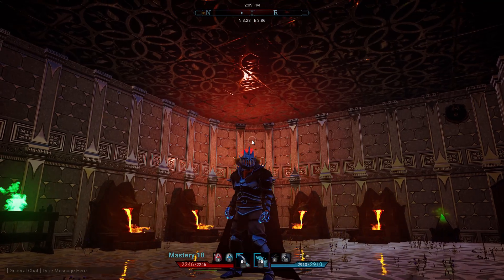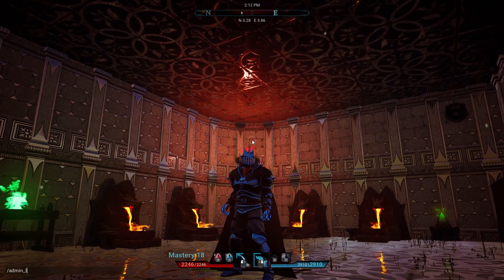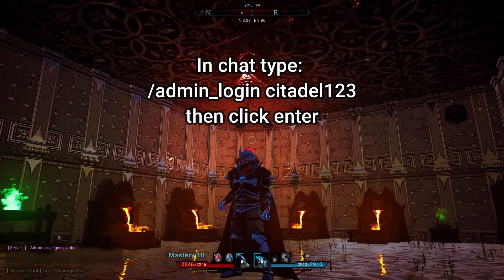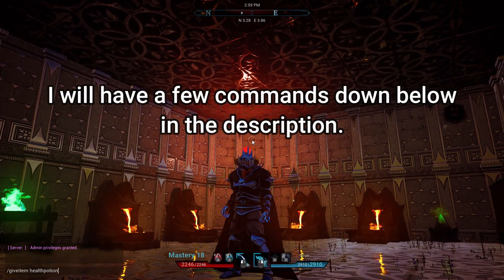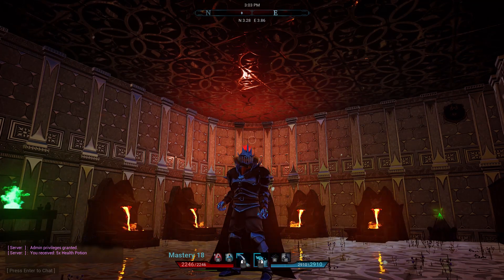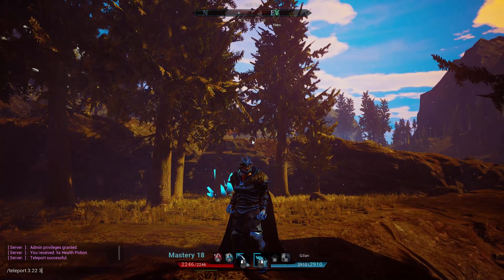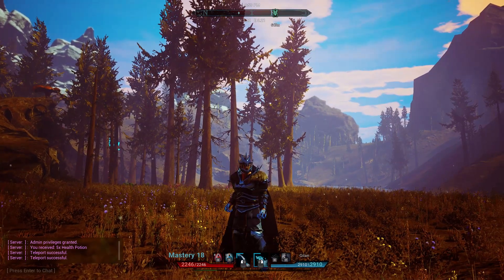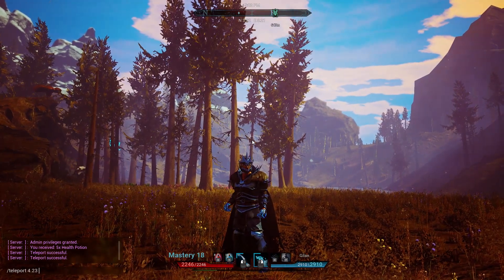Citadel Forged with Fire: How to Login as Admin - Console Commands - Walk Through - Guide - PC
How to login as Admin:

- Type into chat: /admin_login citadel123
- Click enter after
- Will not work on official servers

A few commands you can use:
1. /giveallitems Gives you all the items in the game.
2. /giveitem (name) (amount) Gives you an item and the quantity you type. Make sure if you want "Health Potions" type healthpotion together. It will not work if you separate it as of making this video.
3. /giveexp (amount) Gives you the experience.
4. /regen Regenerate your health and mana.
5. /settime (between 0 and 2400) Set the time in your world based on a 24-hour clock.
6. /teleport (coordinates) Make sure you type a number that is on map or you will glitch out